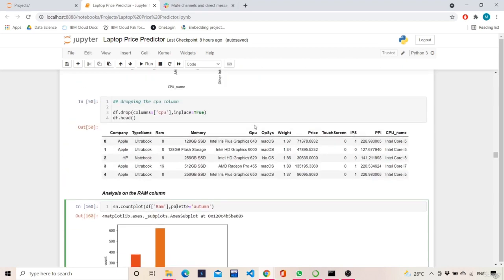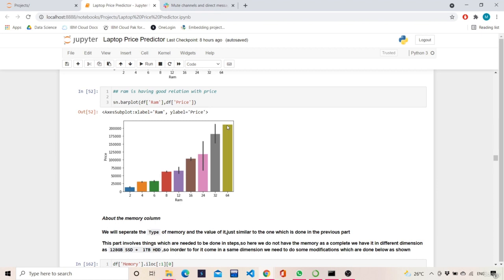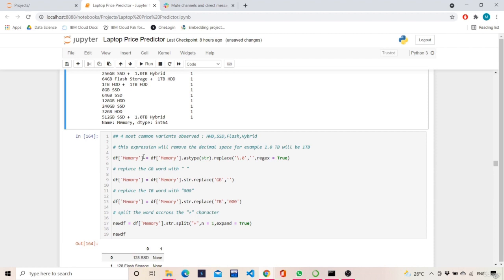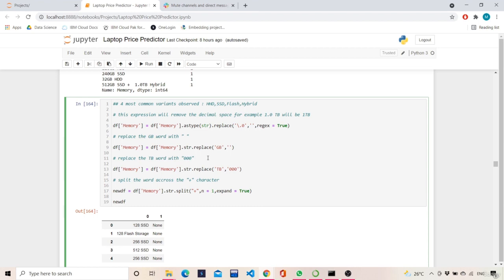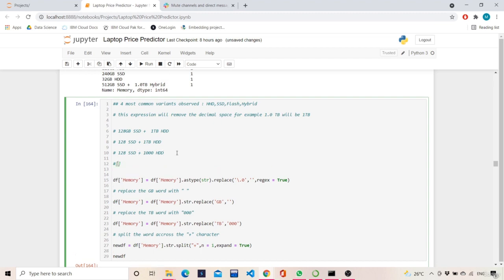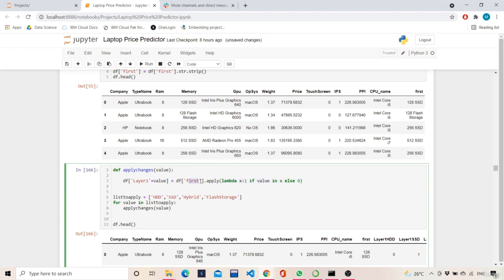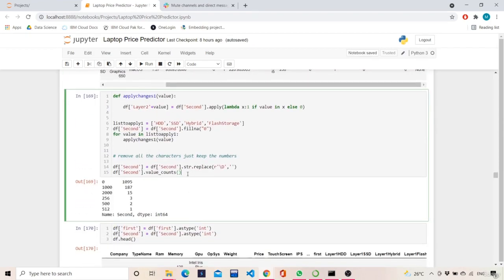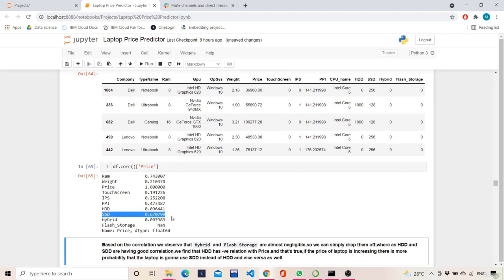7 EDA Part 6